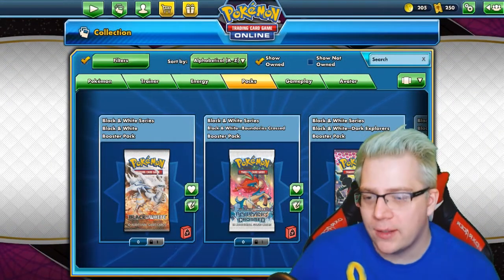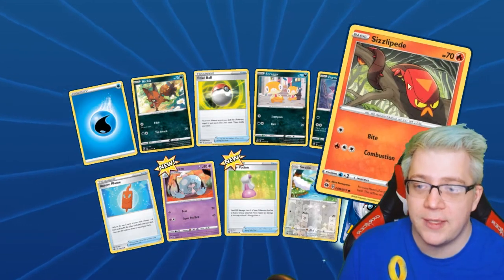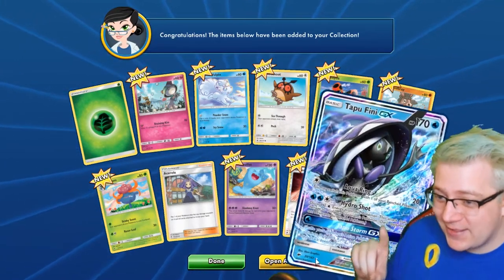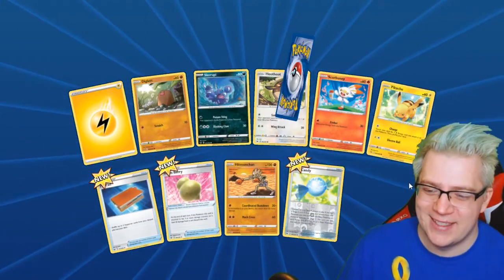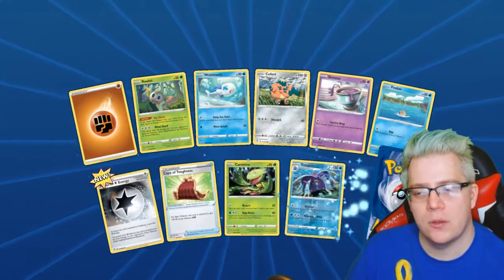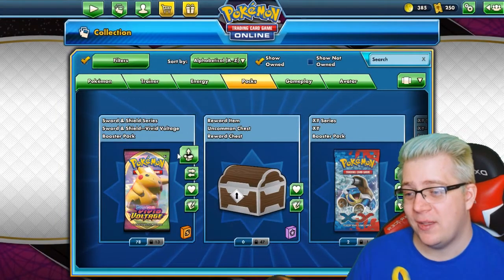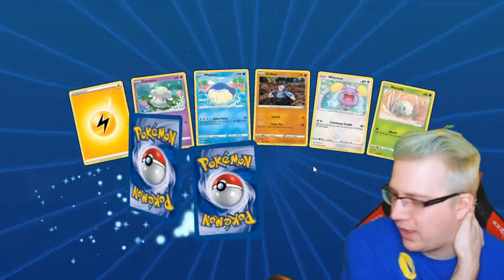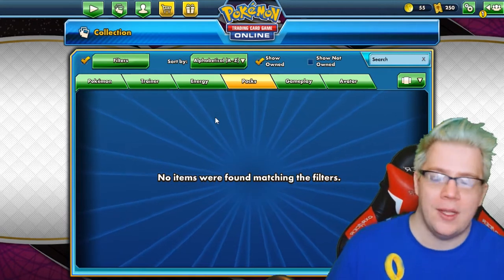Opening more then 100 PACKS! PTCGO The Movie - Every Pack EVER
Today I open EVERY pack on Pokemon trading card game online. I open more then 100 packs on PTCGO, enjoy PTCGO The Movie!

Hello TheClassyClan, Like The video if you enjoyed it and share your opinion with me in the comments below!

DONT FORGET TO USE CODE "Clandor" IN THE ITEM SHOP!

Add me on discord: Clandor#8436

Be sure to come to my streams and say hi i stream everyday except saturday and sunday (I sometimes stream on these two days)